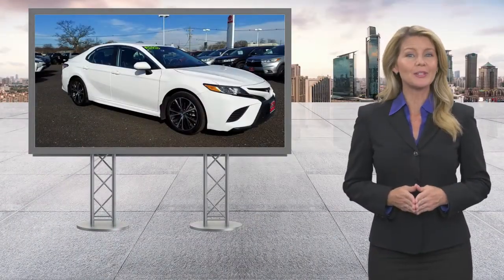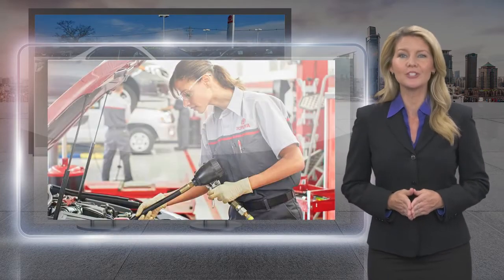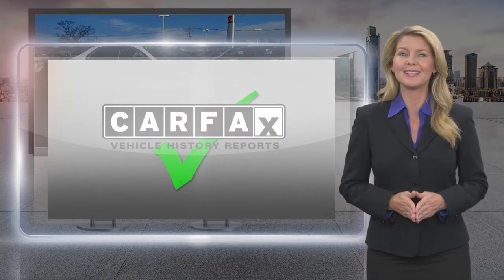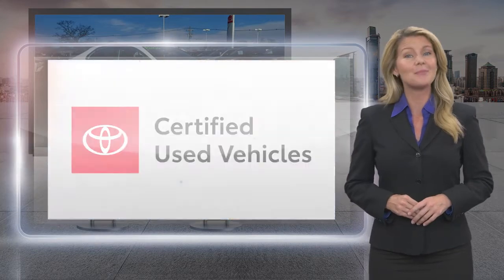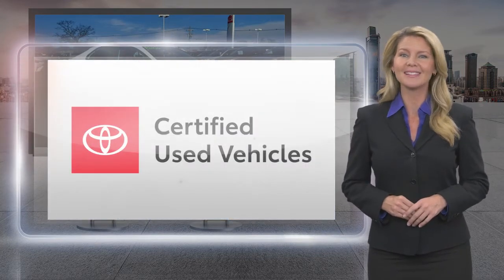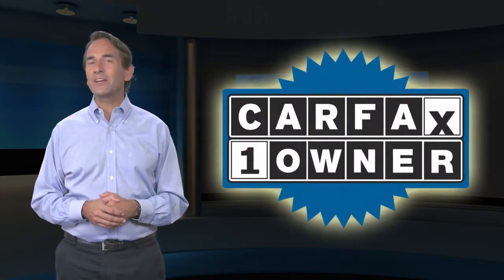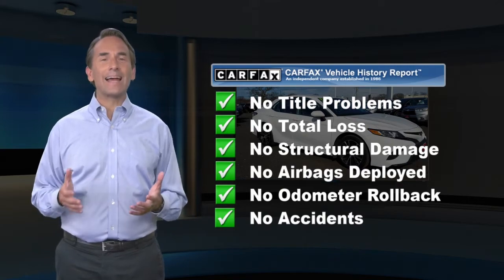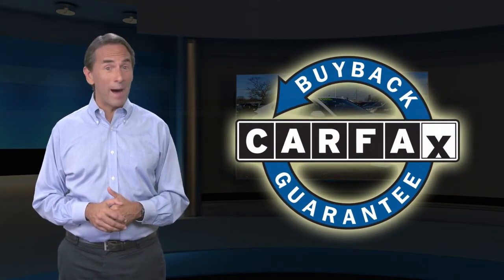Certified 2020 Toyota Camry SE, Springfield, NJ LU941671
Autoland

Recent Arrival! BLUETOOTH, BACKUP CAMERA, ONE OWNER, Easy Financing, Budget Friendly, Low Miles!, Immaculate, TOYOTA CERTIFIED, SERVICE RECORDS AVAILABLE, CLEAN CARFAX. NOACCIDENTS, 2.9%APR UP TO 60 MONTHS AVAILABLE, Cloth. CARFAX One-Owner.Certified. Toyota Certified Used Vehicles Details:* Roadside Assistance* Transferable Warranty* 160 Point Inspection* Warranty Deductible: $50* Vehicle History* Limited Comprehensive Warranty: 12 Month/12,000 Mile (whichever comes first) from certified purchase date. Roadside Assistance for 1 Year* Powertrain Limited Warranty: 84 Month/100,000 Mile (whichever comes first) from TCUV purchase date28/39 City/Highway MPGEXPERIENCE THE DIFFERENCE AT AUTOLAND!

[RLVID:9087:07e3cb6c7acb228b:09b243d7331368e3:1]